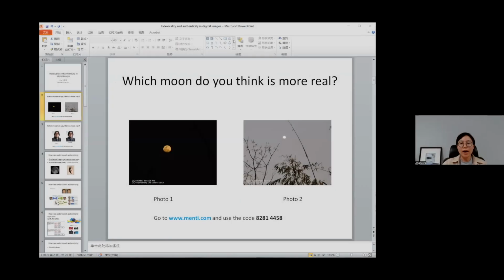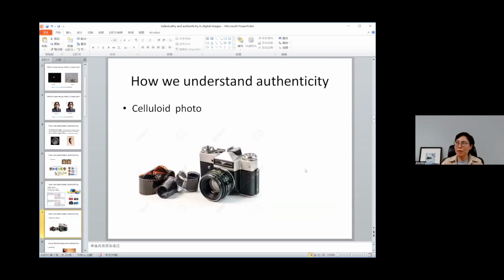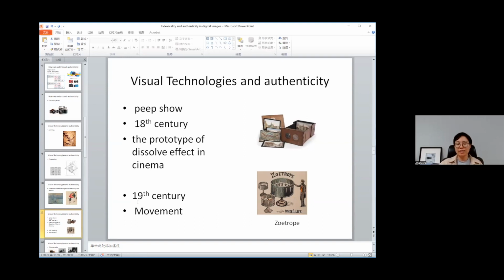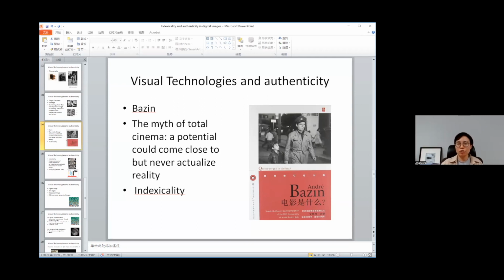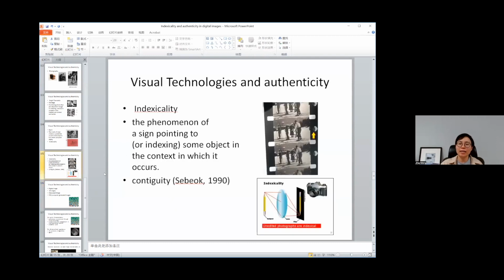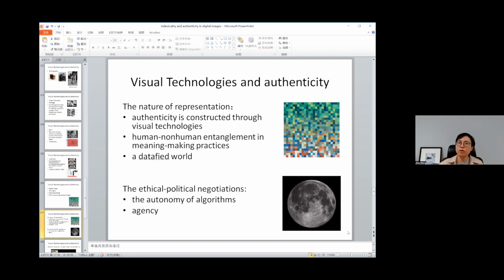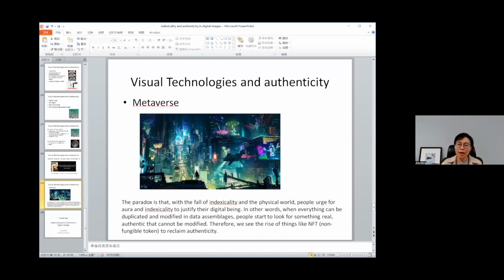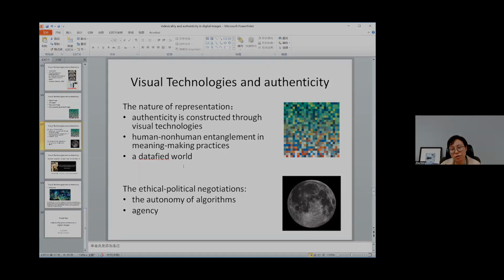Indexicality and authenticity in Digital Images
Guest speaker: Dr. Meng Jing, Assistant Professor, Peking University HSBC Business School

This interview is funded by the University Grant Committee (UGC)’s Special Grant for Strategic Development of Virtual Teaching and Learning.

Producer: Dr. Vincent Huang (Department of Interactive Media, Hong Kong Baptist University)
Editing: Mr. Xiong Zuquan (School of Communication, Hong Kong Baptist University)